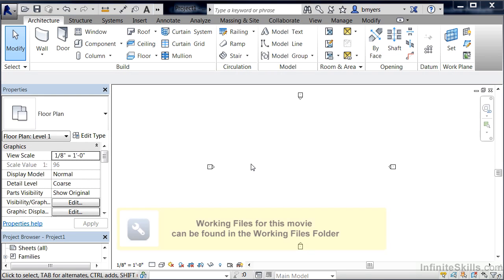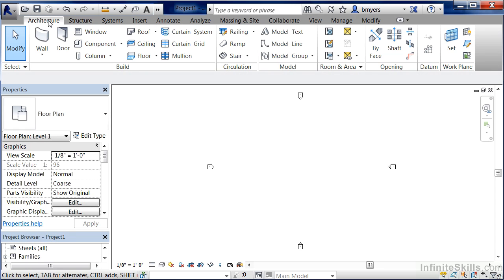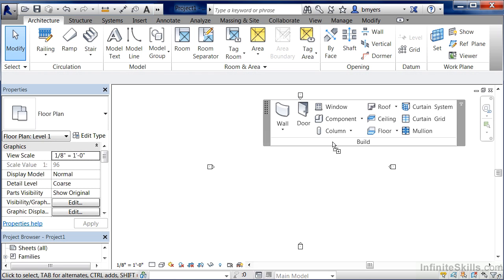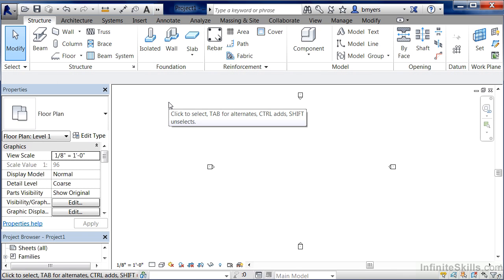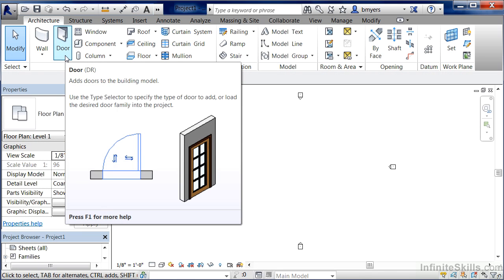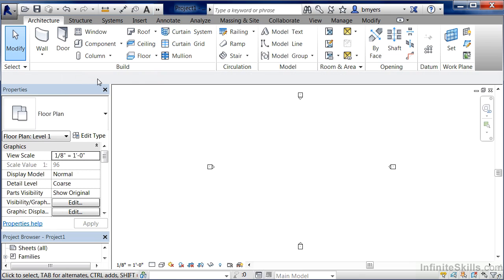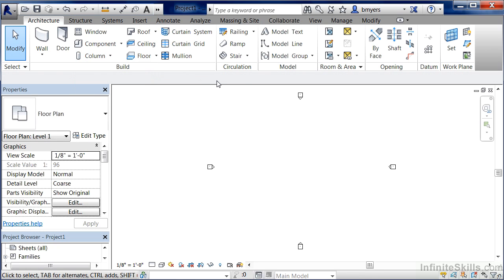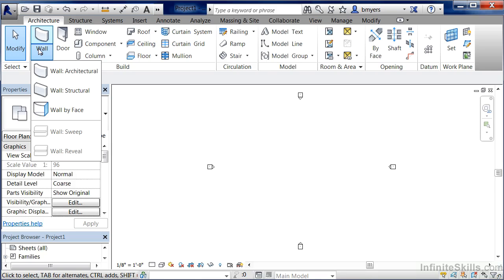Revit tutorial - 02_02-Ribbon